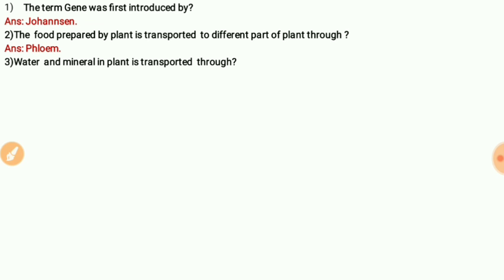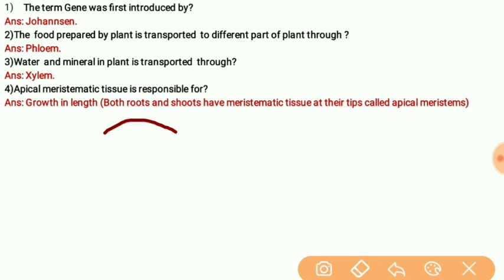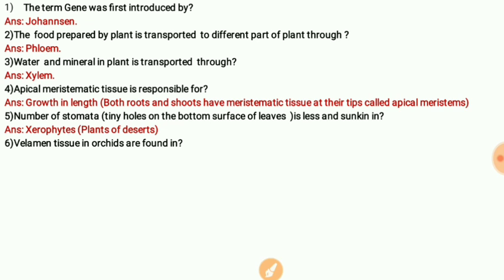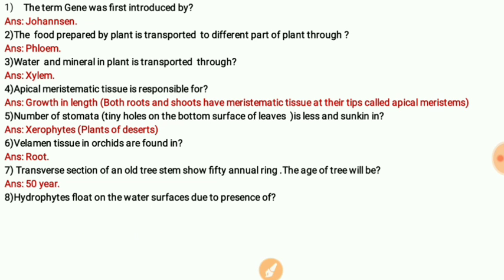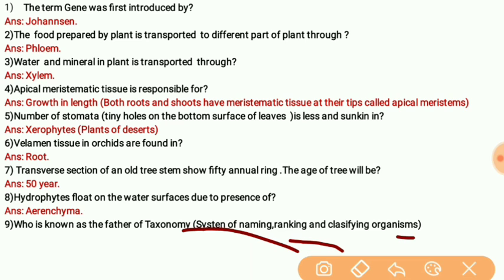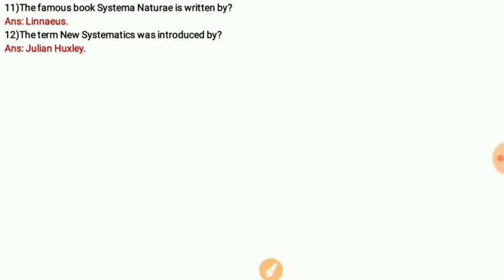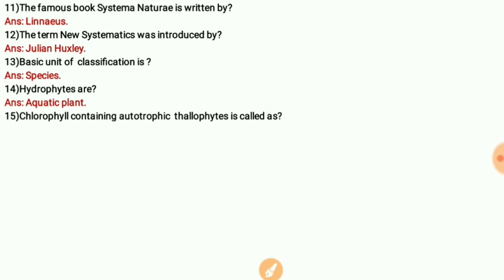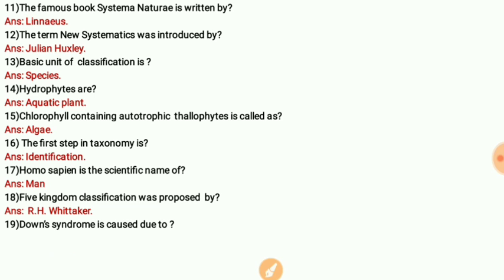Railway NTPC exam 2019 /Special classes - 1/TOP MCQ'S of GENERAL SCIENCE (Biology) /SSC chsl 2019 /